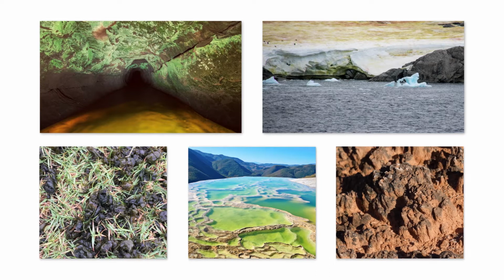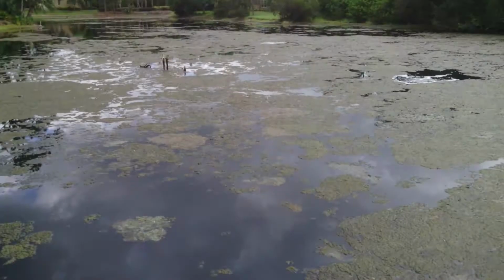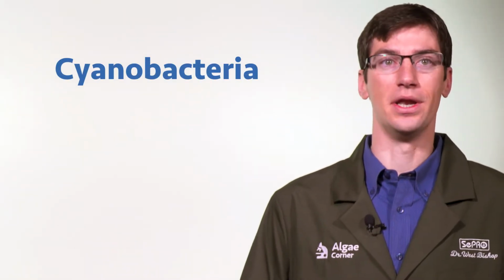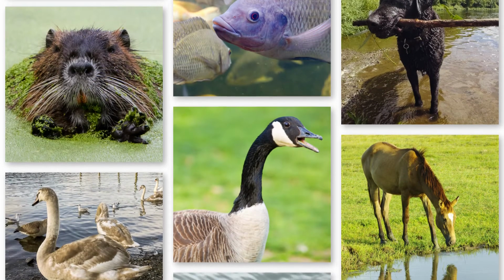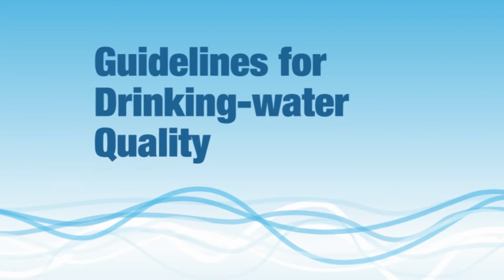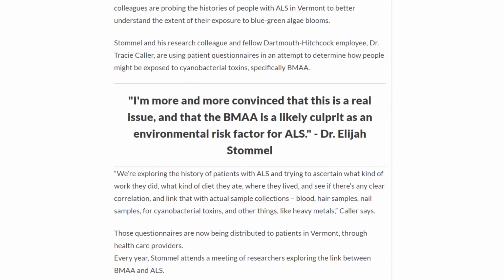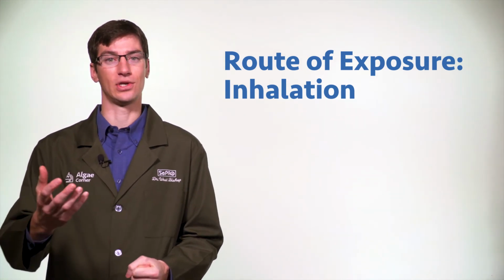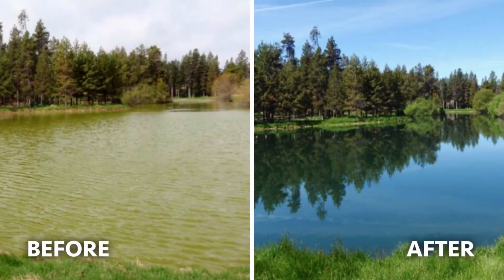Algae Corner: Toxic, Noxious, and Smelly Algae (part 2)